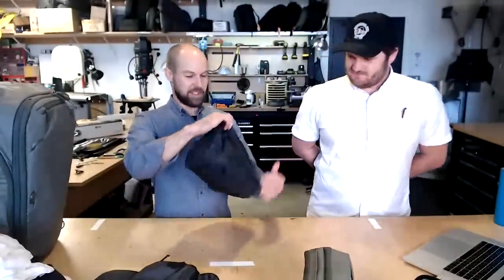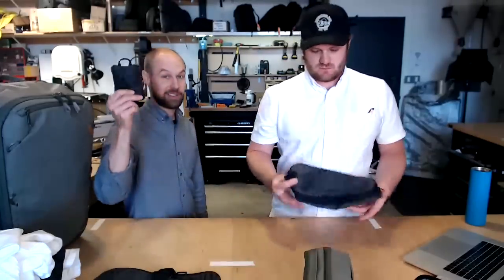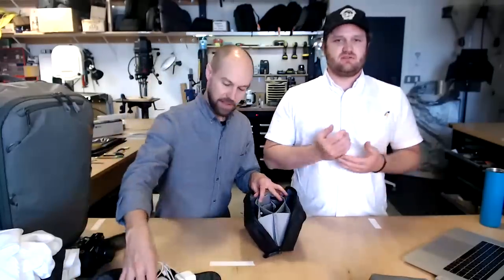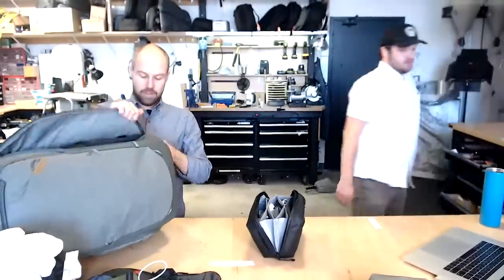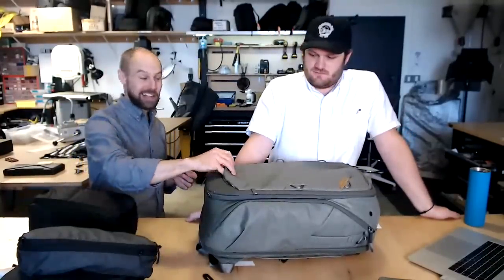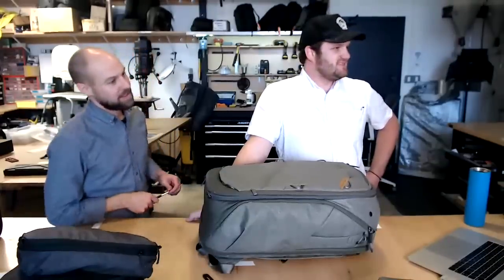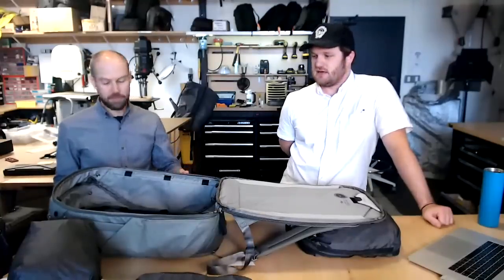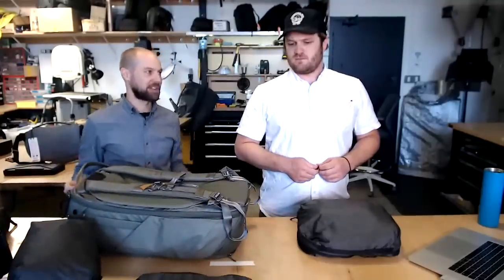Travel Line Kickstarter Hangout #3 - Aug. 16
Art Director Lawrence Lander and Chief Designer Art Viger go deep on the Travel Line, answering backer questions about travel workflows and packing tools. Don't have 20 minutes to spare? Below are a list of time stamps so you can skip right to the info you're looking for:

3:15 - Shoe Pouch overview
5:26 - Attaching Shoe Pouch to outside/inside of backpack
6:12 - C-Clip attachment points on Shoe Pouch
7:55 - Shoe Pouch size
8:03 - Shoe Pouch construction
9:55 - Shoe Pouch water resistance
11:55 - Packing Cube comparison
13:43 - Shoe Pouch stowability
14:42 - Cleaning Shoe Pouch
16:29 - Tech Pouch overview
18:10 - Carrying small cameras in Tech Pouch
18:45 - Anchor and C-Clip attachment points on the Tech Pouch
20:20 - Tech Pouch: can it carry an iPad or Kindle?
29:37 - Backpack: Why do the Side Access flaps open towards you, and not away from you?
25:42 - Backpack: Why pockets in the side access panels, as there is on the Everyday Backpack?
26:45 - 45L Backpack: pockets overview
30:35 - 45L Backpack: organization panel storage tips
34:40 - 45L Backpack: Bag sizing, carry-on standards, science stuff
38:13 - 45L Backpack compression snaps
43:00 - 45L Backpack external carry compression straps
43:25 - 45L Backpack side pockets and their secret stash pockets
45:30 - 45L Backpack ID Pocket
46:43 - Packing Cubes: dirty vs. clean storage
48:30 - 45L Backpack key tether compatibility
50:14 - Fitting different sized packing and camera cubes into backpack
56:50 - The 10L Sling inside the 45L Backpack
59:10 - Using the 45L Backpack for hiking